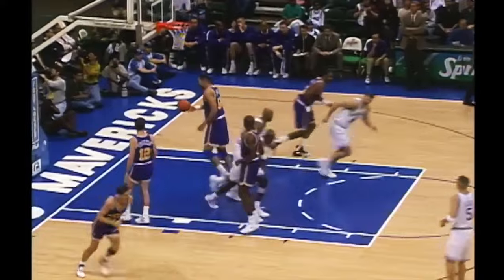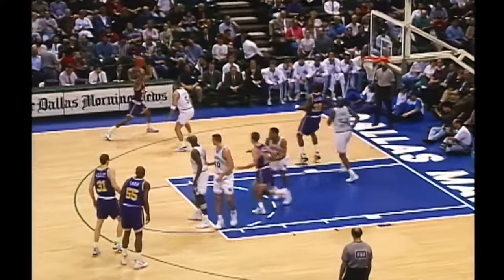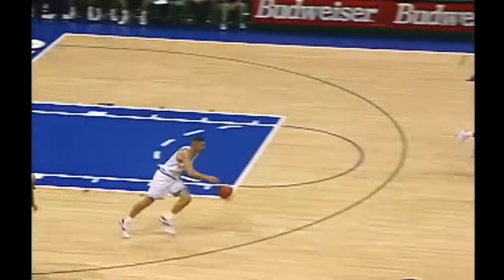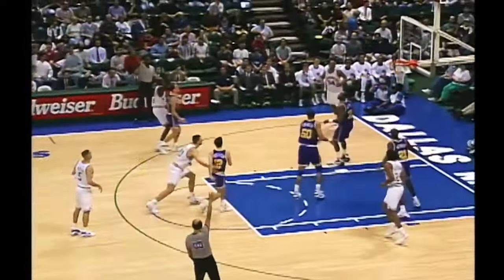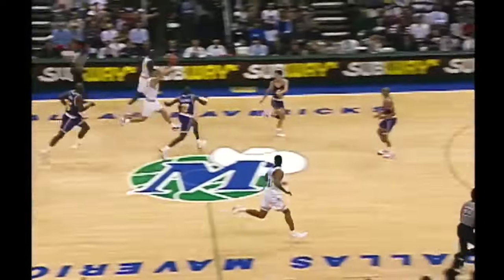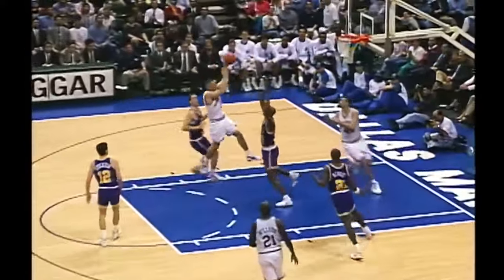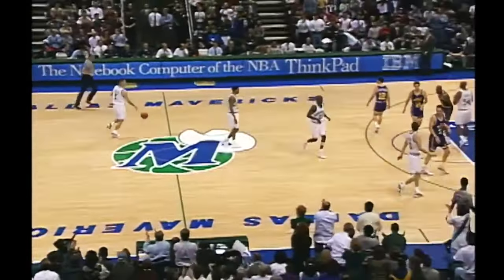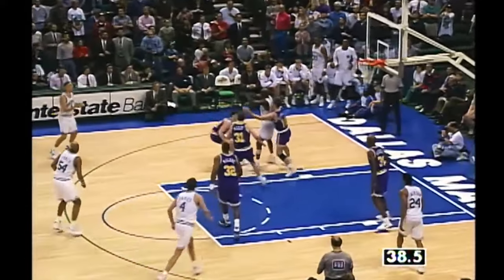Jason Kidd UNREAL 25 Assists! Career High 1996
Jason Kidd career high 25 assists. Amazing performance.

The NBA is the premier professional basketball league in the United States and Canada. The league is truly global, with games and programming in 215 countries and territories in 47 languages, as well as rosters that currently feature 85 international players from 36 countries and territories. For the 2012-13 season, each of the league's 30 teams will play 82 regular-season games, followed by a postseason for those that qualify.
The NBA offers real time access to live regular season NBA games with a subscription to NBA LEAGUE PASS, available globally for TV, broadband, and mobile. Real-time Stats, Scores, Highlights and more are available to fans on web and mobile with NBA Game Time.